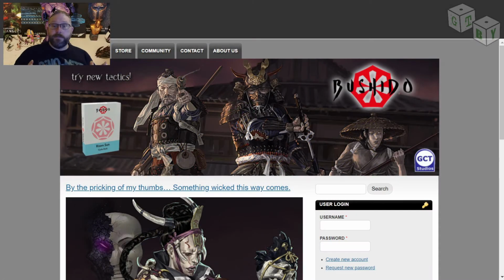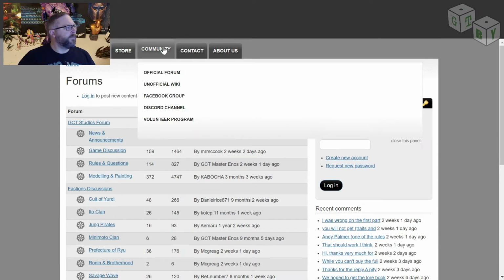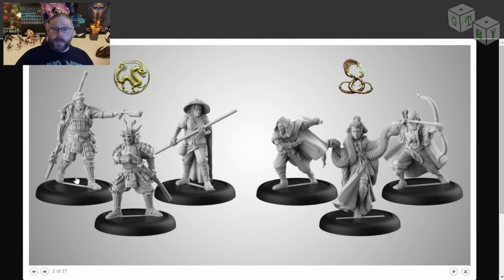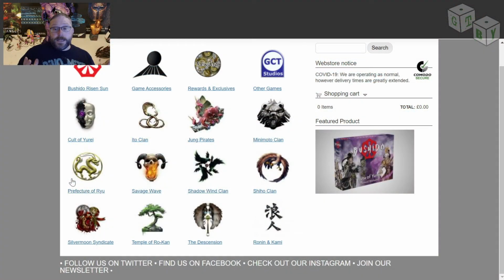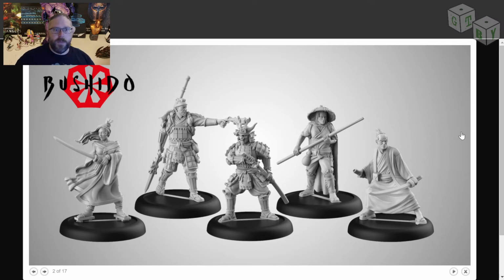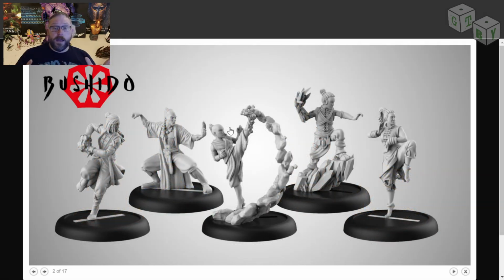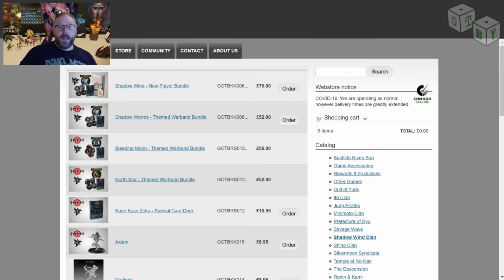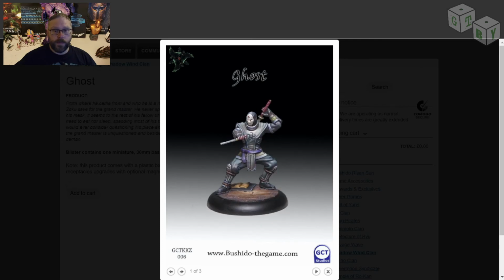Getting Tabled Guides: Bushido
Have you seen the gorgeous Bushido mini's and started to wonder how to get into the game? Are you wanting to explore a Skirmish sized tabletop world of Japanese mythology? In this episode of Getting Tabled Guides we finally take a look at how to get started with Bushido in 2021